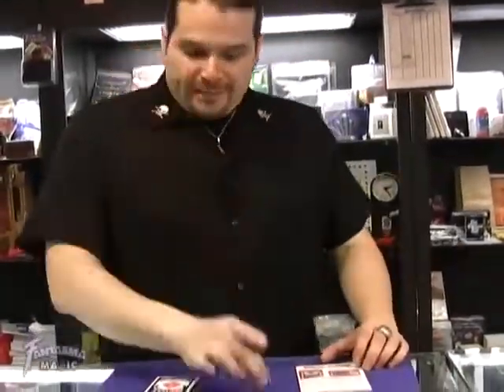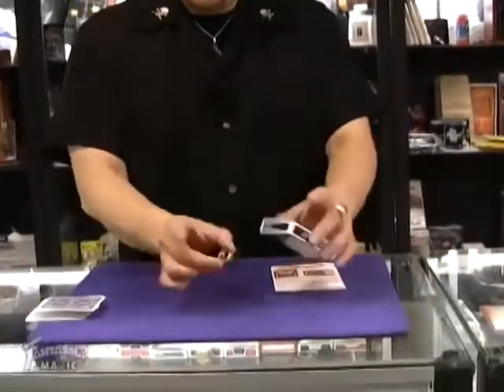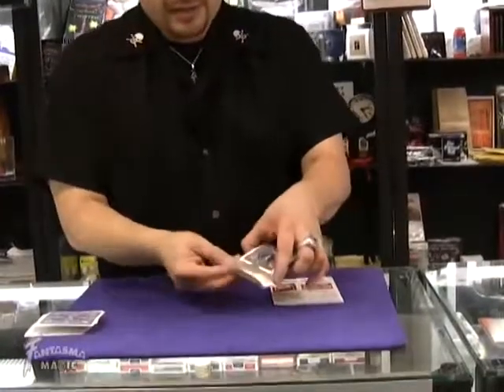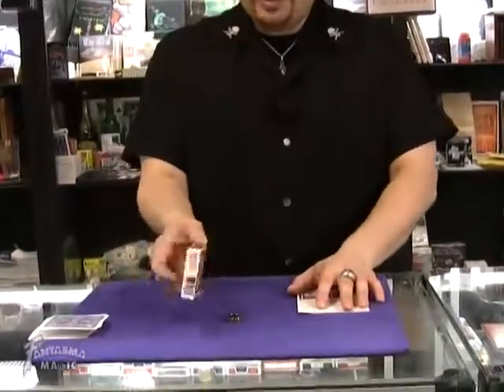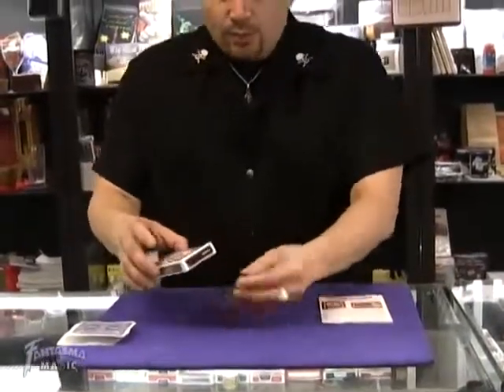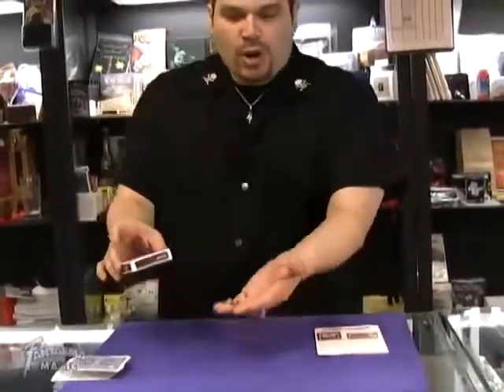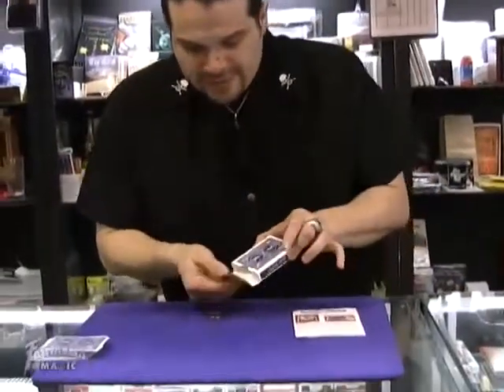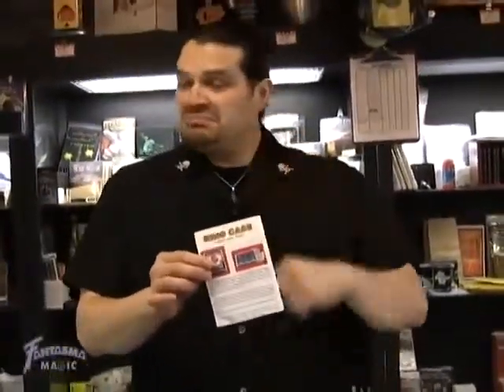Ring Case at Fantasma Magic